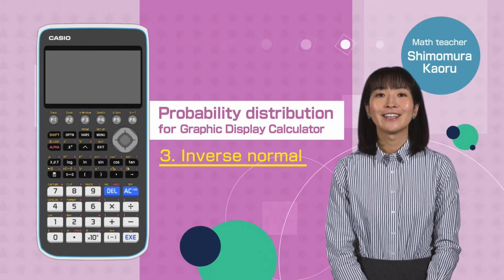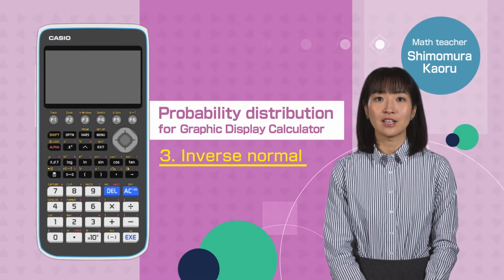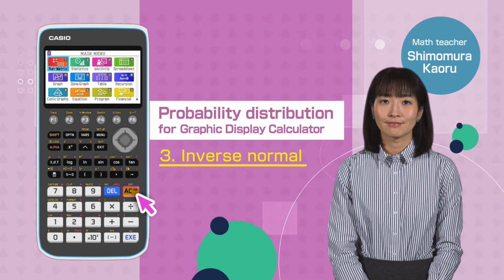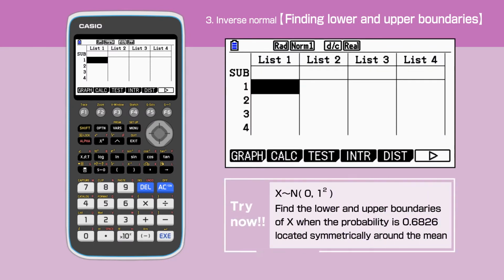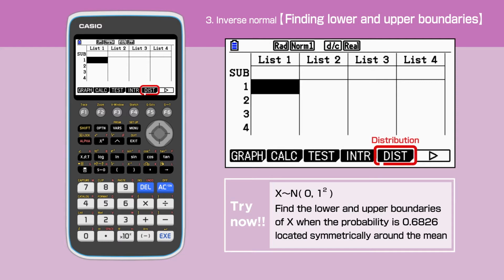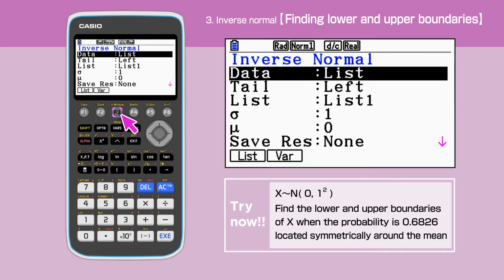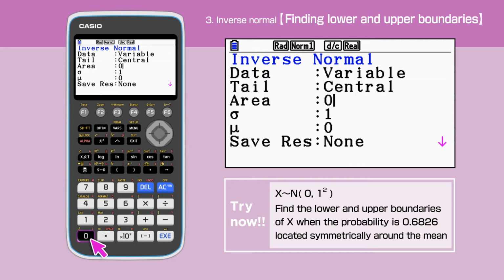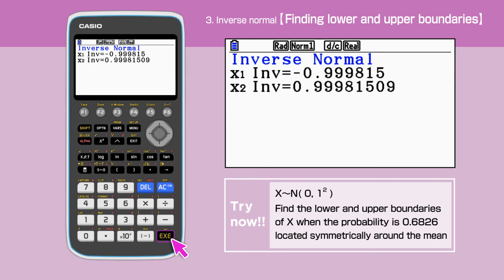Probability distribution (Inverse normal) by using CASIO Graphic Calculator fx-CG50.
This video introduces you how to use the inverse normal distribution function using CASIO Graphic Display Calculator,fx-CG50.